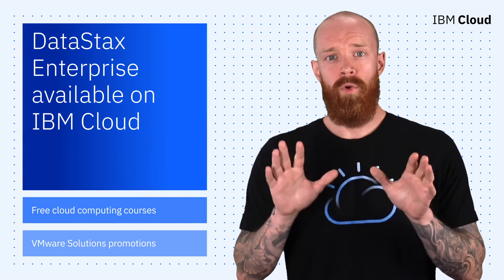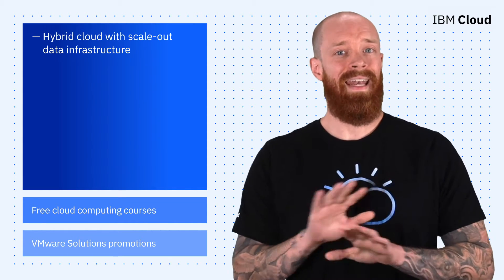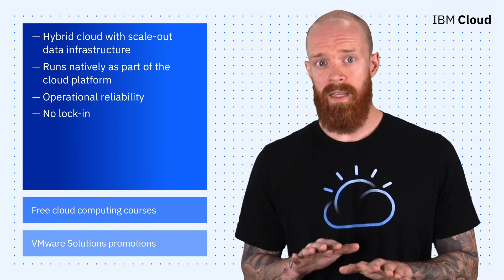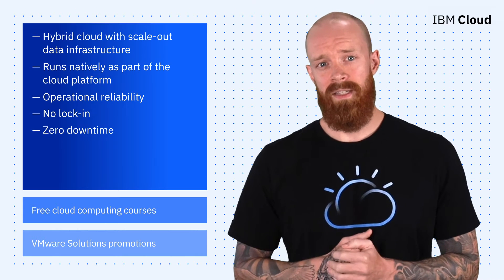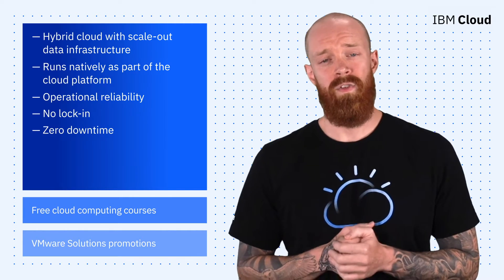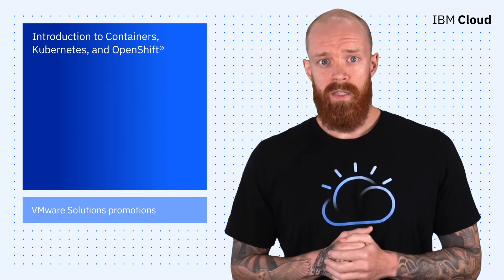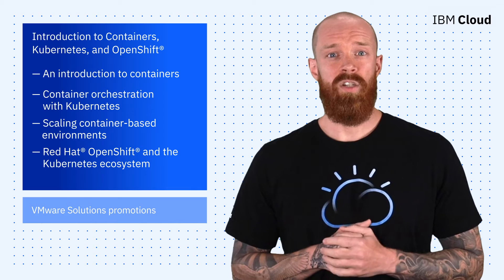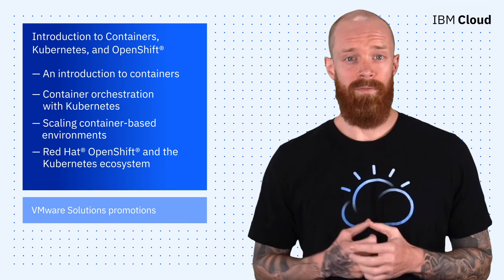IBM Cloud Now: IBM Cloud Databases for DataStax, Free Cloud Computing Courses, and VMware Promotions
This week, we're covering the following:
(00:17) 1. The release of IBM Cloud Databases for DataStax
(01:14) 2. Free courses from the IBM Center for Cloud Training
(02:10) 3. Two new promotions for IBM Cloud for VMware Solutions